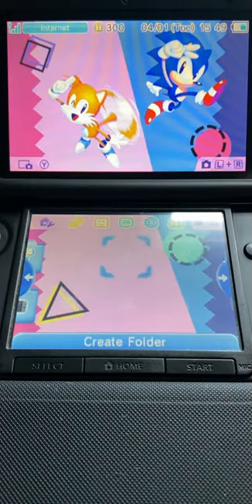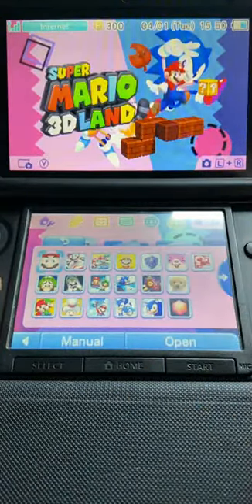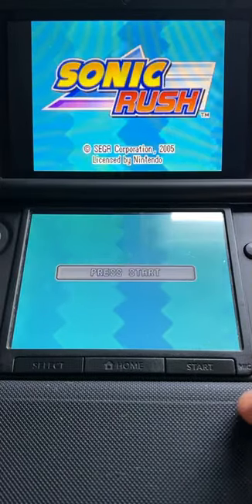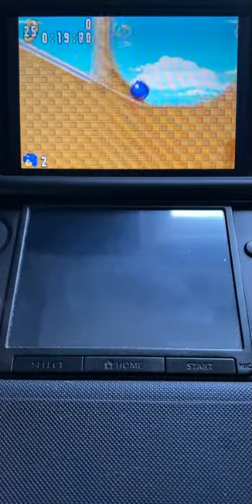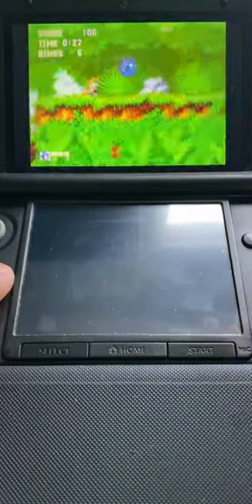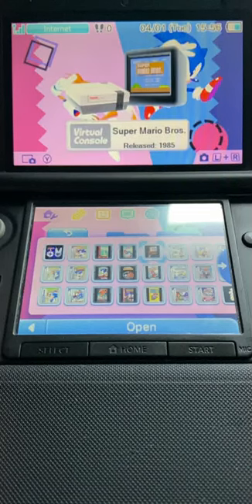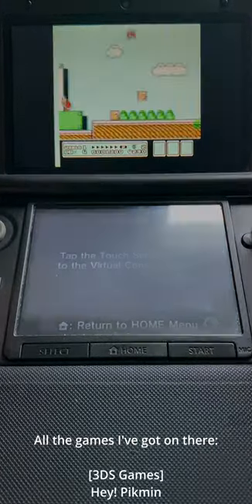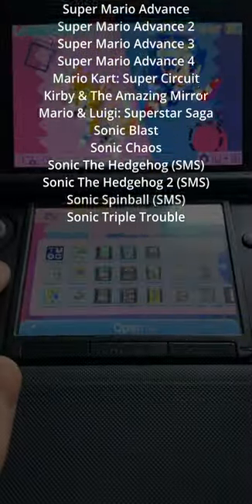I modded my 3DS and got loads of games on there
I modded my 3DS and got a lot of custom stuff on there such as the retro games for NES, SNES, GBA, Megadrive/ Genesis, MasterSystem, DS and 3DS. I also got a couple of other things on the modded system such as custom themes etc. I would reccomend you to do this if you want to as its easy to do if you follow a guide, and can grant you a lot of free games to play on the go!
All the games I've got on there:

[3DS Games]
Hey! Pikmin
Super Mario 3D Land
Mario Kart 7
Mario & Luigi Paper Jam Bros.
Super Mario Maker For Nintendo 3DS
Zelda: Ocarina of Time 3D
Nintendo Badge Arcade
Pokemon Omega Ruby
Luigi's Mansion
Luigi's Mansion 2: Dark Moon
Mario & Luigi Dream Team Bros.
Sonic & All Stars Racing Transformed
Zelda: Majora's Mask 3D
Nintendogs + Cats
New Super Mario Bros. 2
Captain Toad Treasure Tracker
Mario party Island Tour
Sonic Generations
Sonic Lost World
Edge

[Retro Games]
Diddy Kong Racing DS
Mario & Luigi Bowser's Inside Story
Mario & Luigi Partners In Time
Mario Kart DS
Mario Vs. Donkey Kong Mini-Land Mayhem
New Super Mario Bros.
Sonic &SEGA All-Stars Racing
Sonic Chronicles: The Dark Brotherhood
Sonic Colours
Sonic Rush
Sonic Rush Adventure
Sonic Advance
Sonic Advance 2
Sonic Advance 3
Sonic The Hedgehog Genesis
Sonic Battle
Sonic The Hedgehog 3 & Knuckles
Sonic & Knuckles
Sonic 3D Flickies' Island (Sonic 3D Blast)
Super Mario Advance
Super Mario Advance 2
Super Mario Advance 3
Super Mario Advance 4
Mario Kart: Super Circuit
Kirby & The Amazing Mirror
Mario & Luigi: Superstar Saga
Sonic Blast
Sonic Chaos
Sonic The Hedgehog (SMS)
Sonic The Hedgehog 2 (SMS)
Sonic Spinball (SMS)
Sonic Triple Trouble